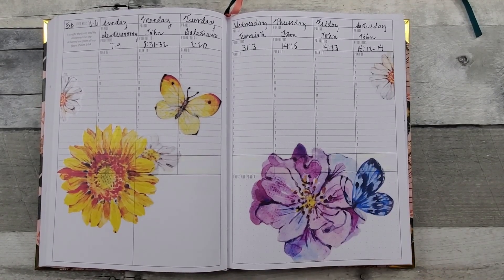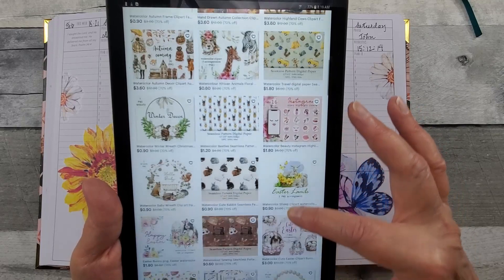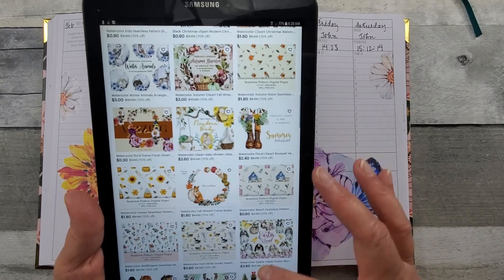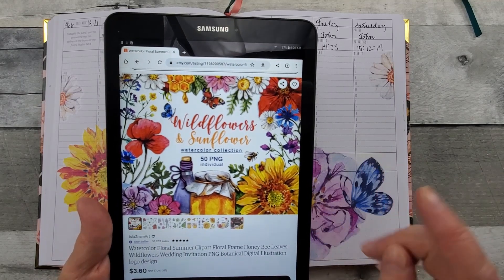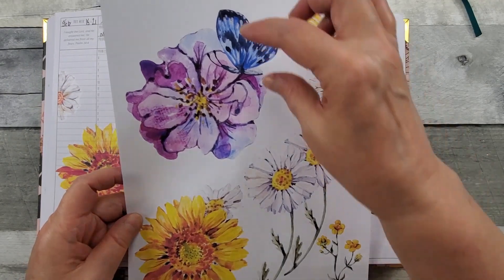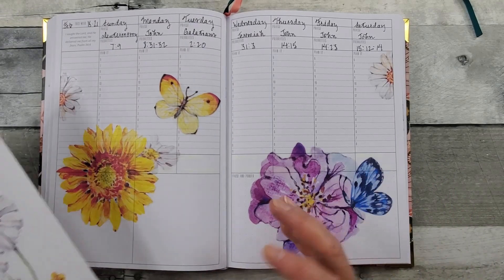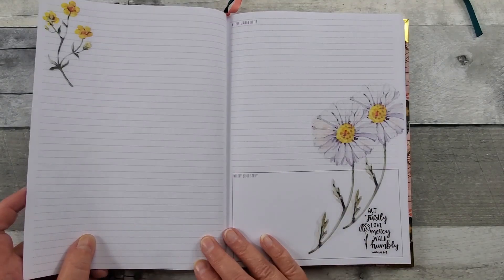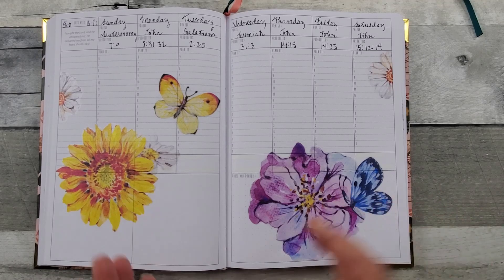New to Me Shop ~ JulaZNam Art ~ and On *SALE*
~~JULA Z NAM ART